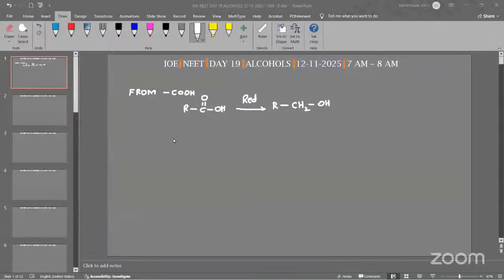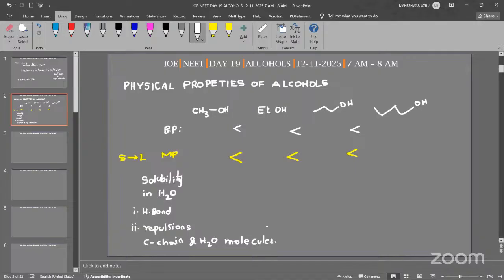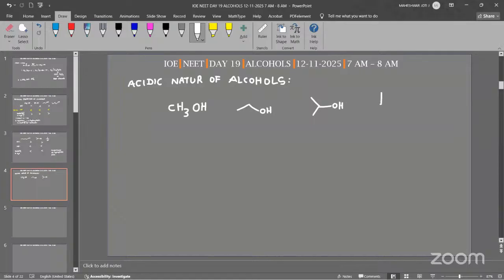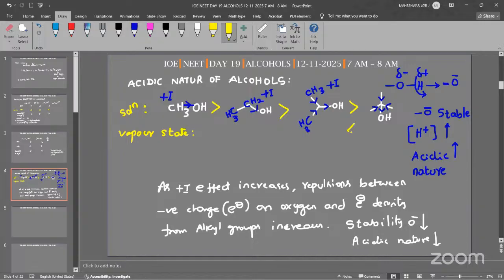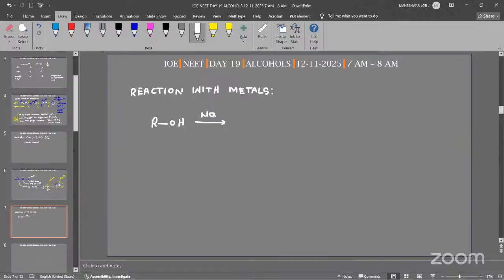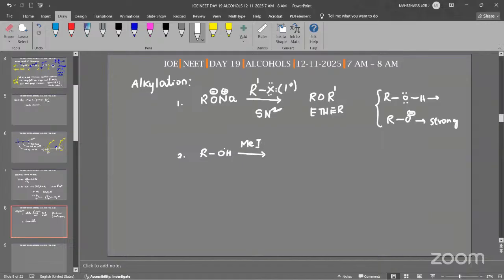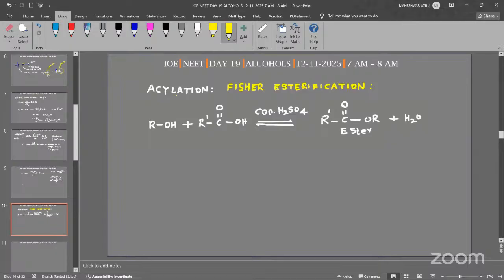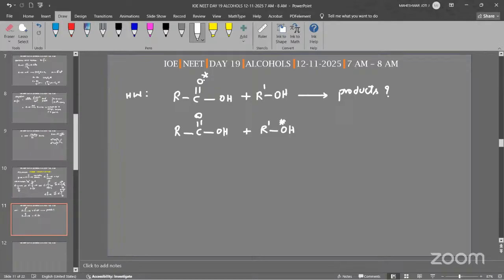IOE (NEET) Online classes - Chemistry Subject